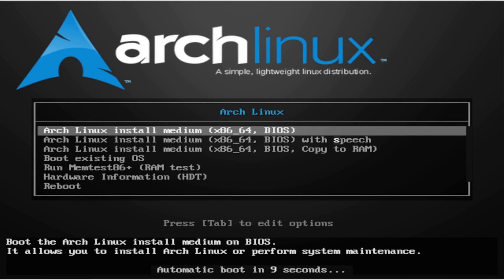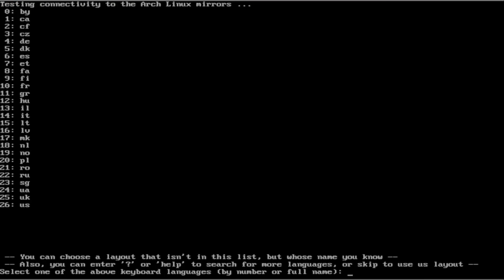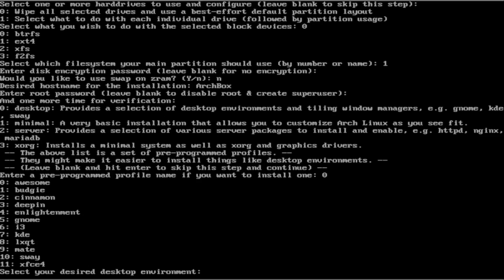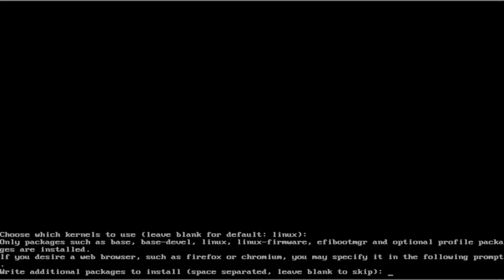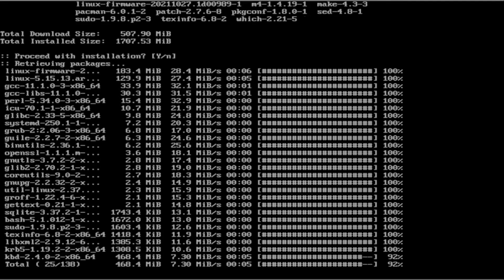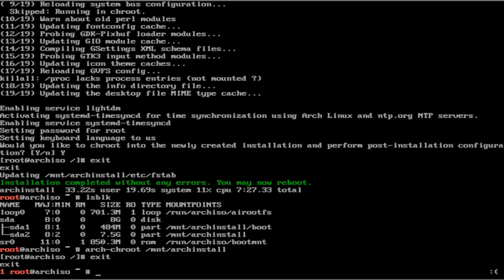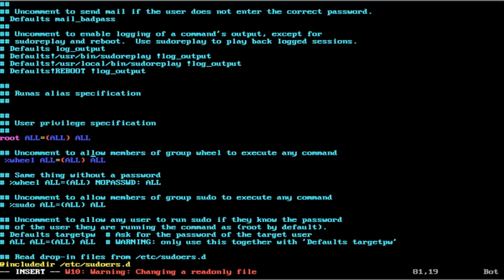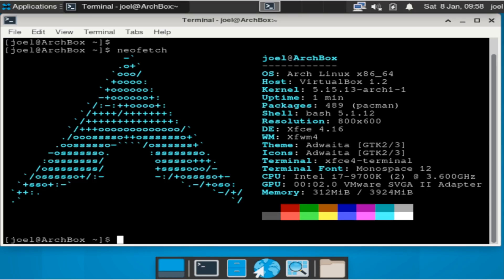The ABSOLUTELY Easiest way to install Arch Linux (2022) (old)